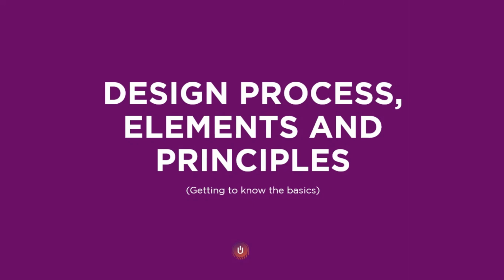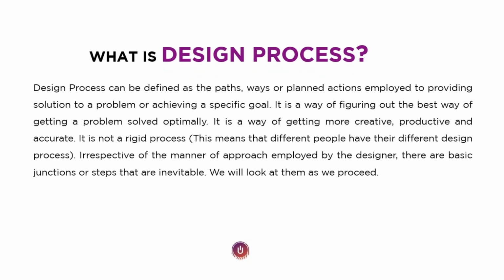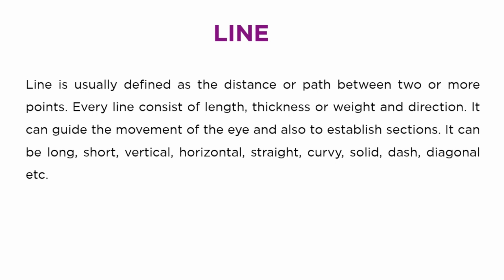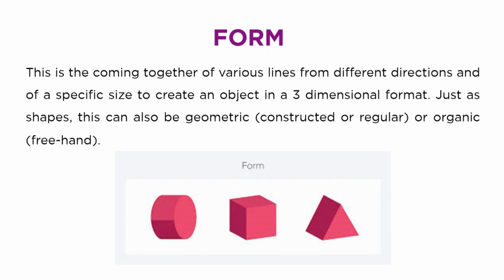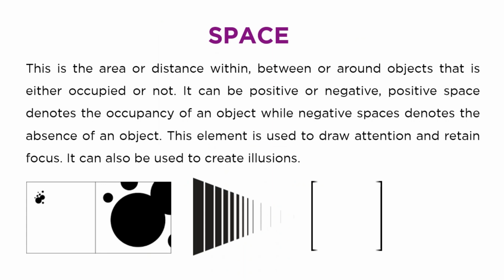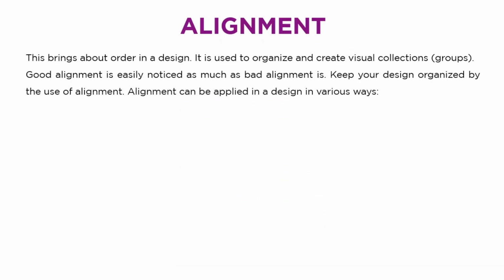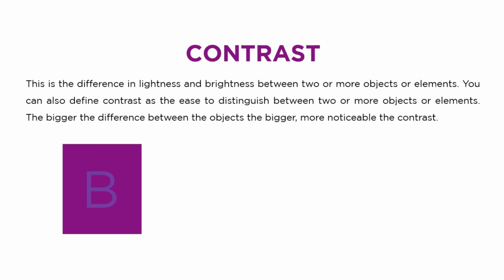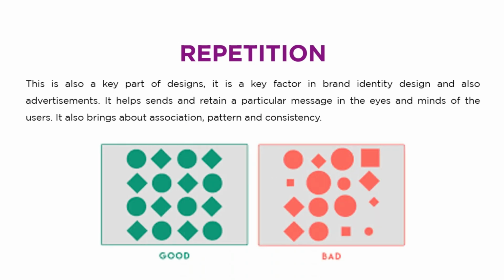DESIGN PROCESS, ELEMENTS AND PRINCIPLES | Graphic design Essentials | Ep. 2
In this video, we would be talking about Design Process, Elements and Principles. The Understanding of these Three concepts is key to effectively communicating in the World of Design irrespective of whatever type or niche. So this video will be giving you a deep knowledge to understanding how to incorporate these concepts to be able to give better design solutions